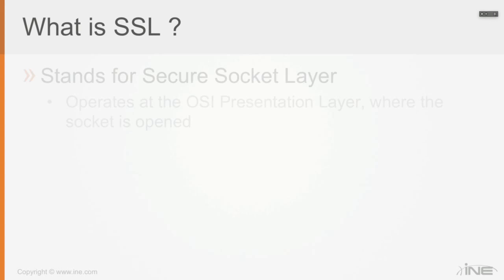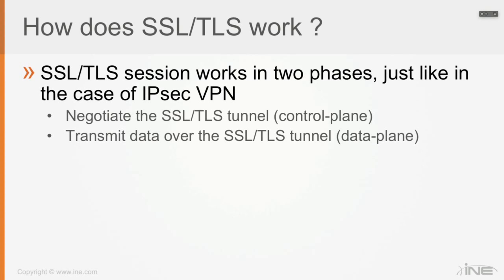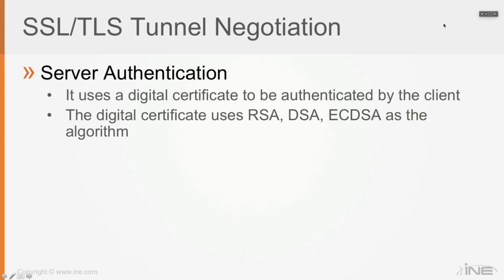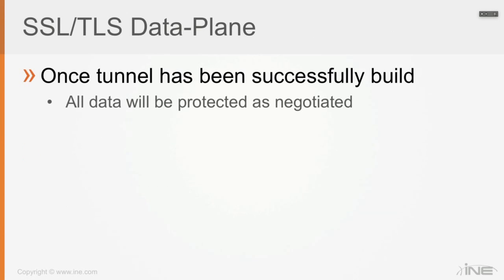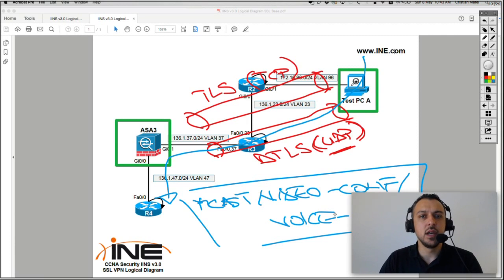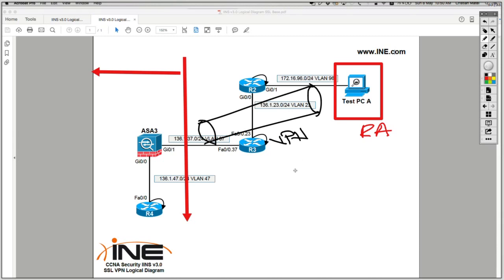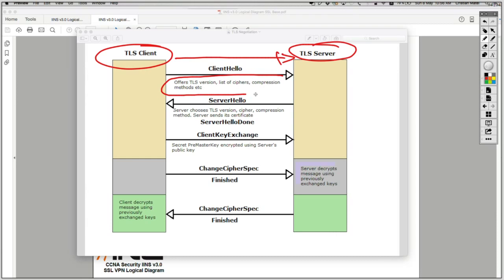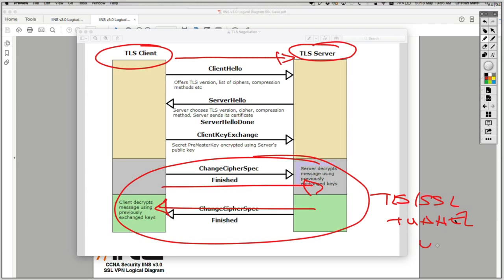133 SSL VPN Over view (CCNA SEC 210-260)